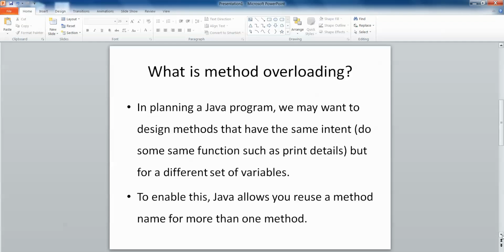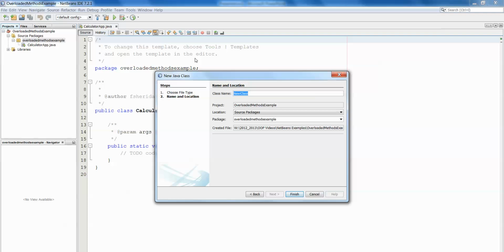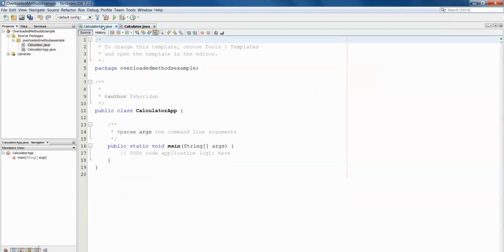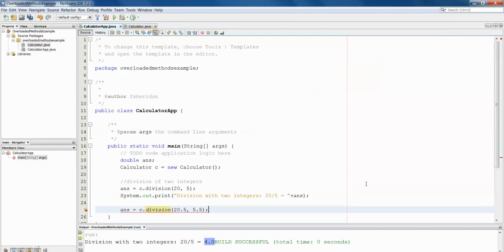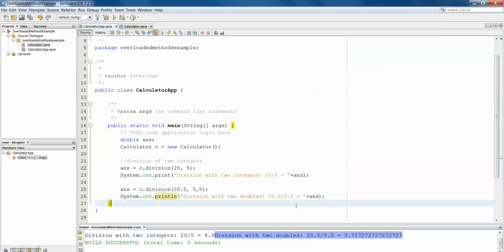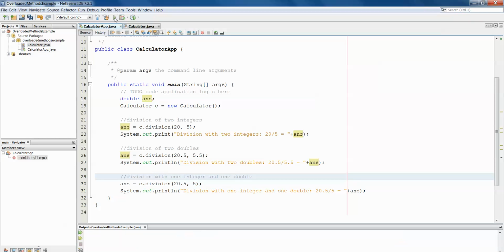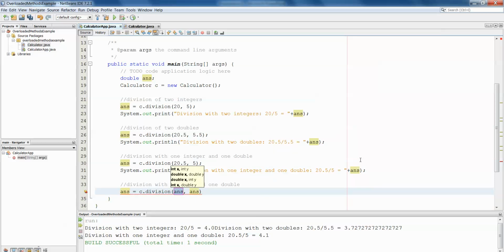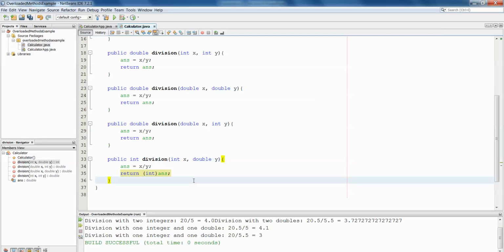Overloaded Methods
A brief introduction to overloaded methods in java with a worked example using netbeans.